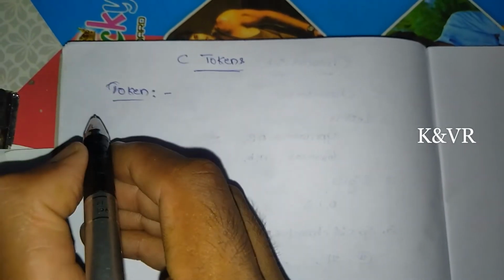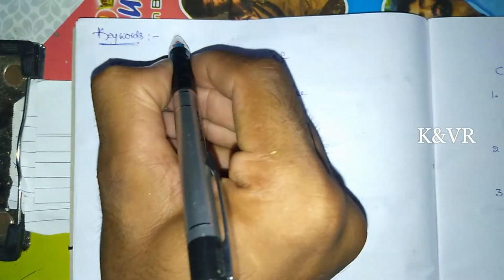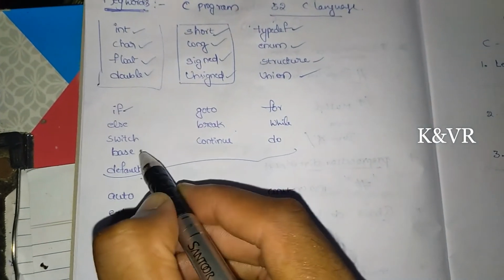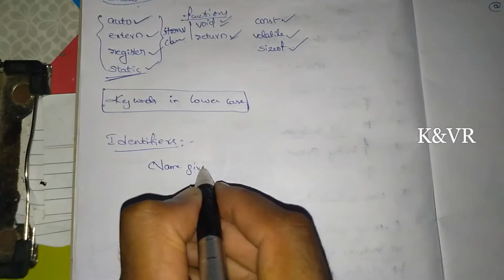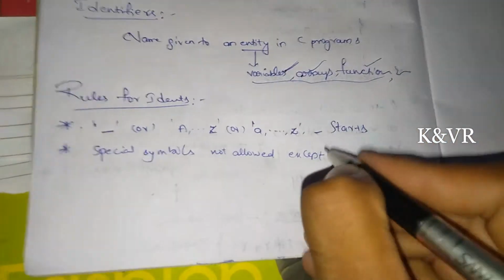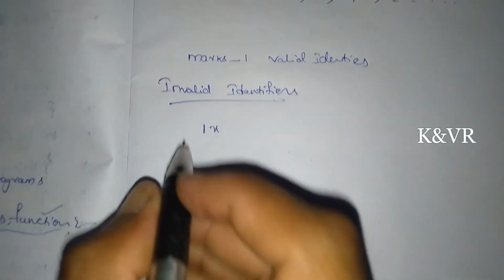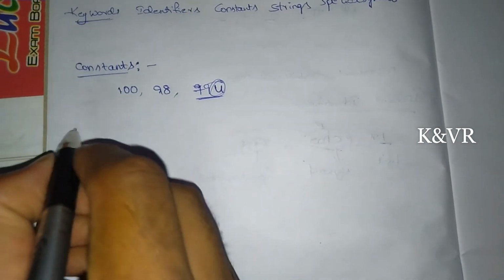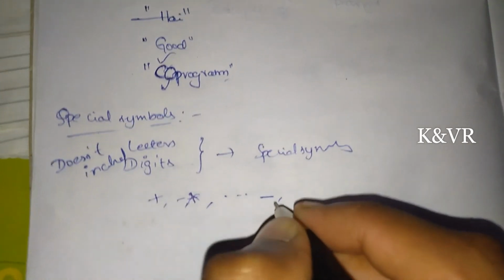Introduction to C programming language|C Tokens|C Tutorial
Introduction to C programming language and about C Tokens and how to use them in writing a c program. C tutorial